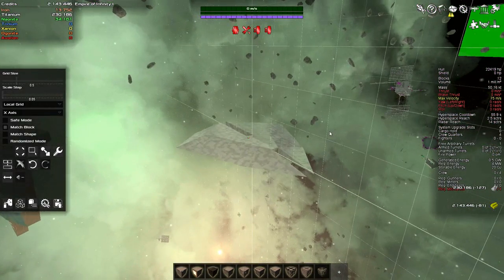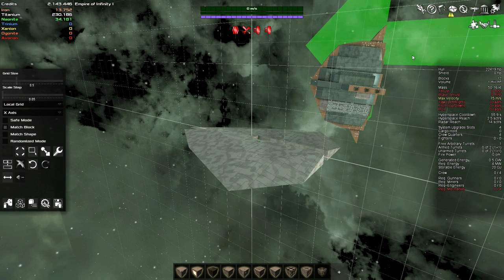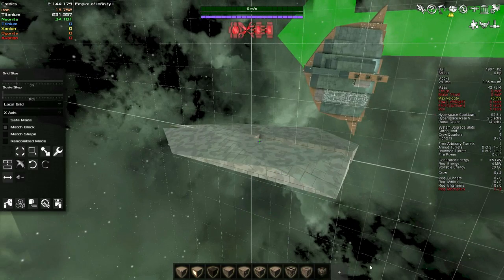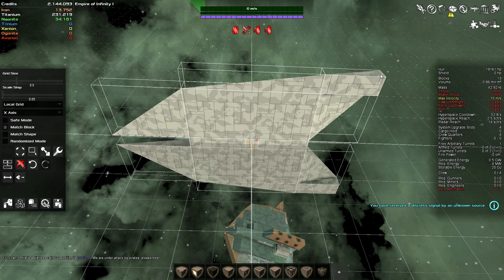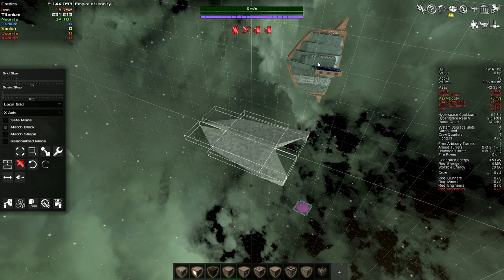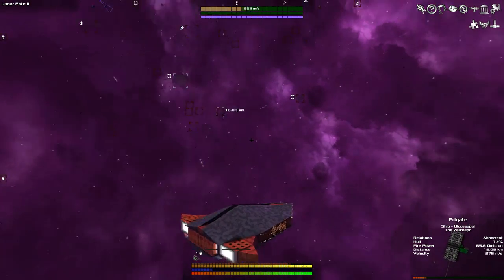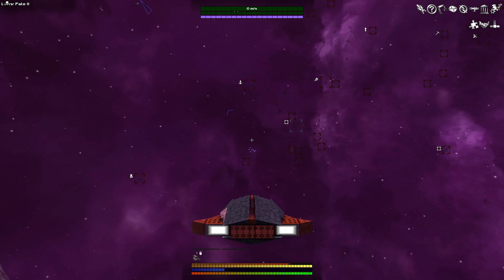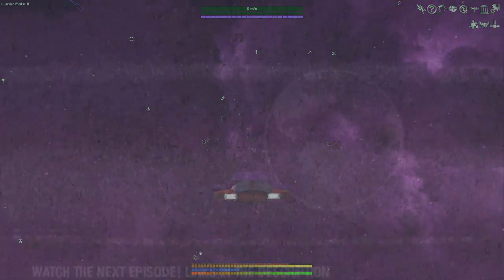Avorion | Zeech's Hand Fighter Building! | Ep6 S2 | Avorion Gameplay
Let's hope nothing goes wrong.. Q_Q